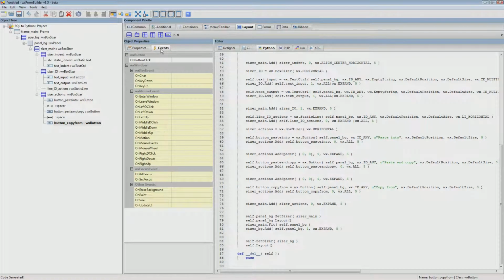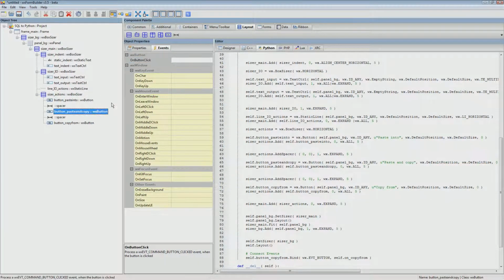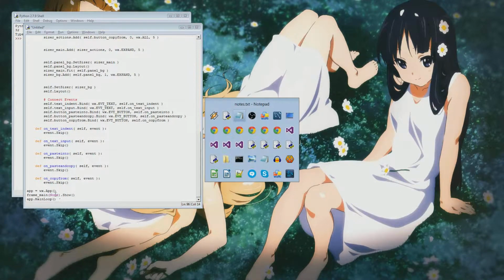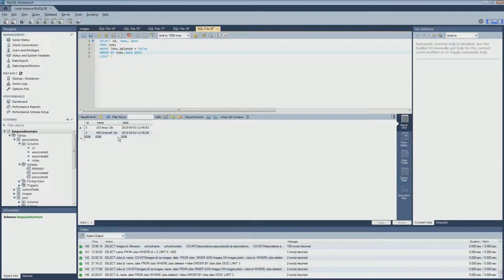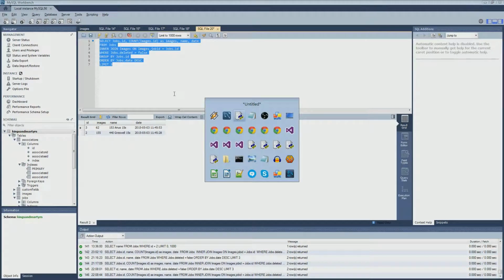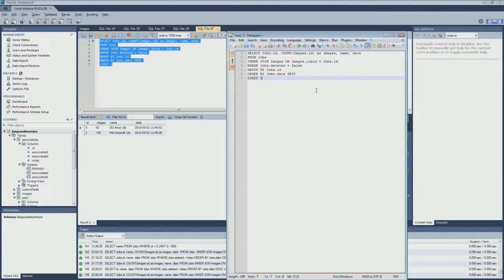OOP in Python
Subtle as it gets.